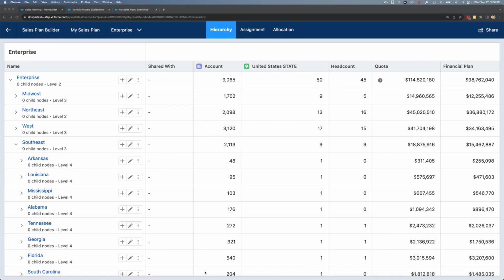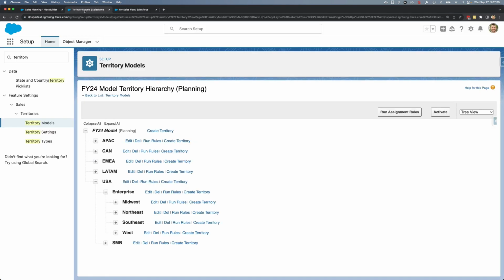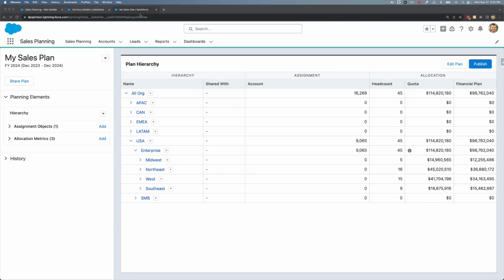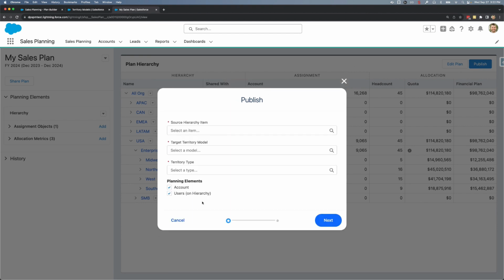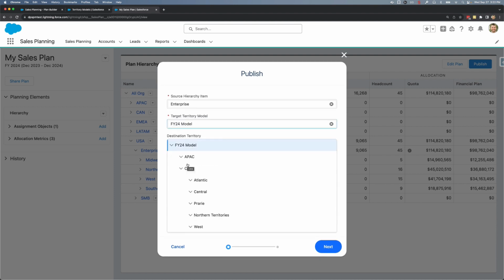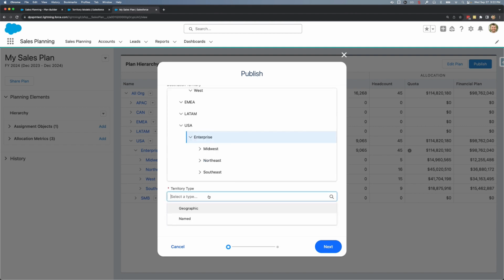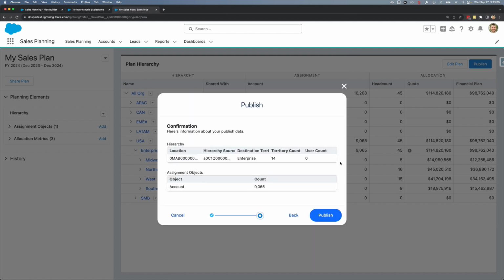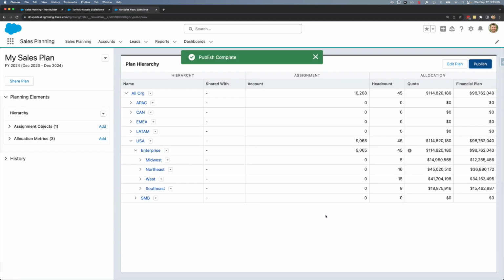How to Publish Your Sales Plan to Territory Management | Salesforce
In this how-to video, you'll see how to publish your Sales Plans to Territory Management in Sales Cloud. Learn more about engaging buyers and closing deals with Sales Cloud, the #1 AI CRM

About Salesforce:
Salesforce is the customer company, helping businesses of every size and industry put the customer at the center since 1999. Salesforce helps companies connect with customers in a whole new way with a foundation of trust, harnessing AI + Data + CRM with Salesforce Customer 360, its complete portfolio of products that unites every team around the customer on one integrated, low code platform. Guided by core values and driven by a global community of Trailblazers transforming careers, companies and communities, Salesforce is more than a business — it’s a platform for change.